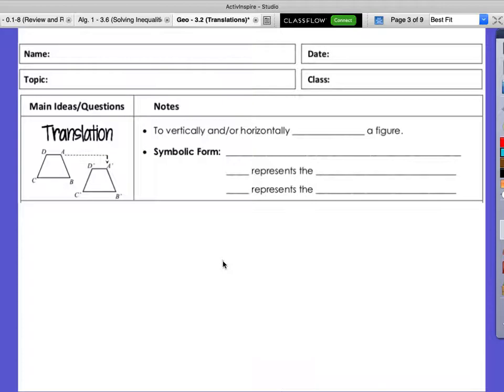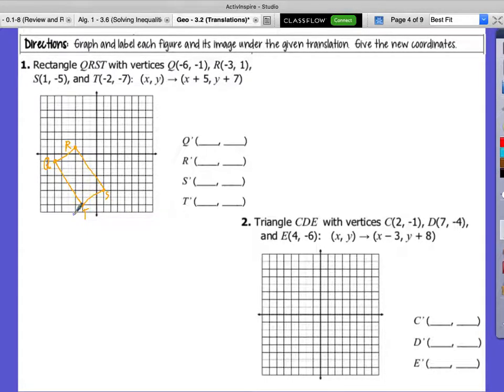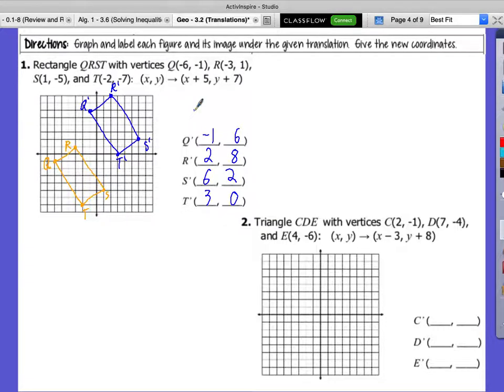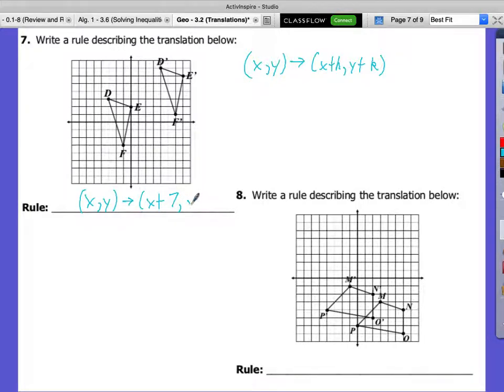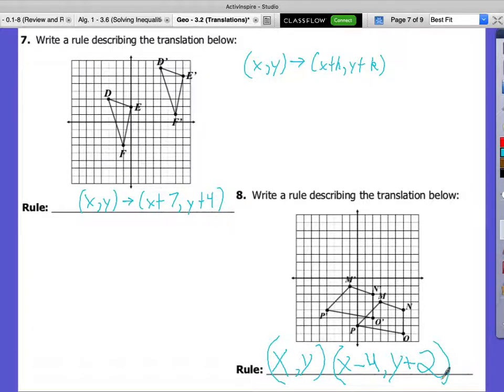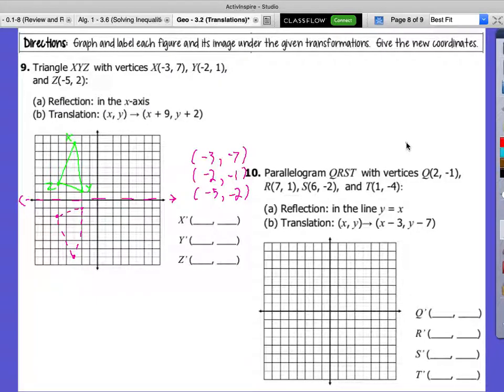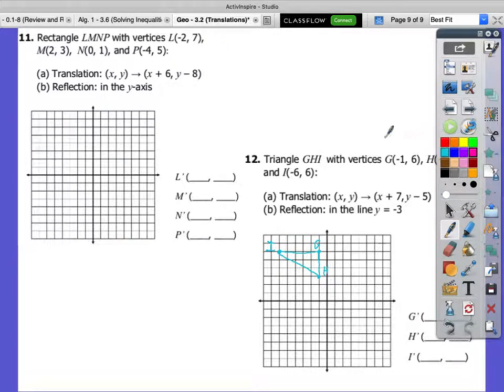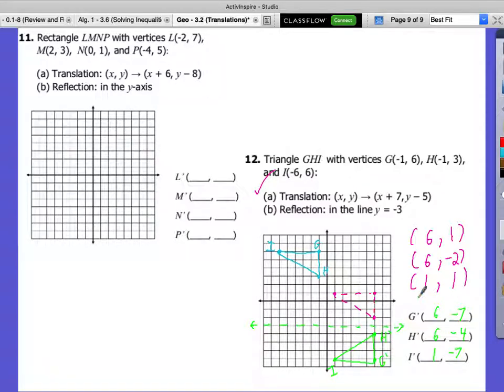Geo - 3.2 Video